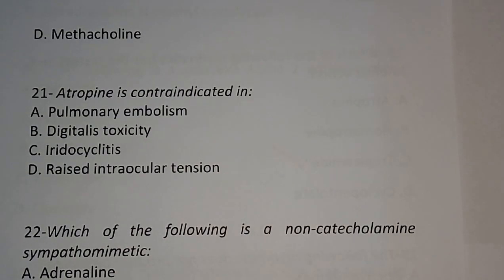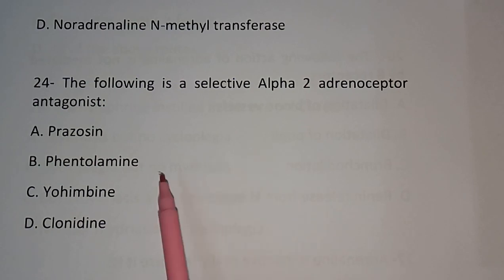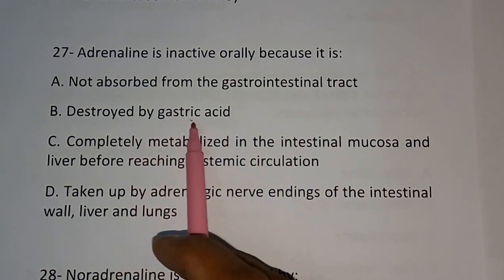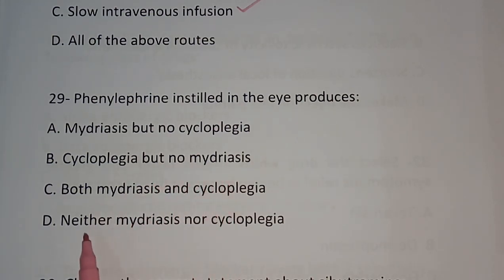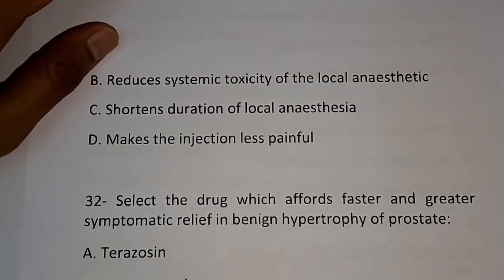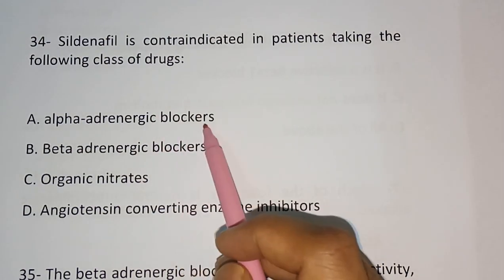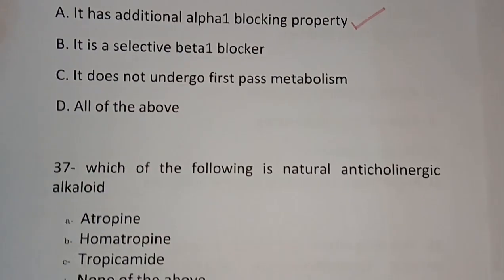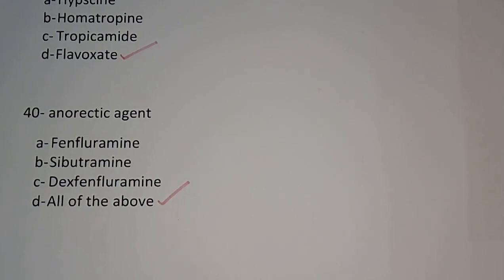PHARMACOLOGY- AUTONOMIC NERVOUS SYSTEM MCQS (PART 2)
AUTONOMIC NERVOUS SYSTEM SECTION IN PHARMACOLOGY IS VERY IMPORTANT FOR COMPETITIVE EXAMS. THIS VIDEO CONTAIN TOTAL OF 40 MCQS FROM THE SAME TOPIC.THIS WILL HEP YOU TO GET BETTER SCORE IN COMPETITIVE EXAMS LIKE GOVERNMENT PHARMACIST EXAM,GPAT,PROMETRIC,DME,DHS, DRUG ANALYST ETC. SO KINDLY WATCH THE VIDEO COMPLETELY AND SUBSCRIBE THE CHANNEL TO GET MORE VIDEOS ON PHARMACY SUBJECTS.